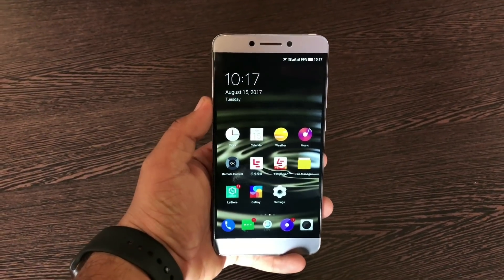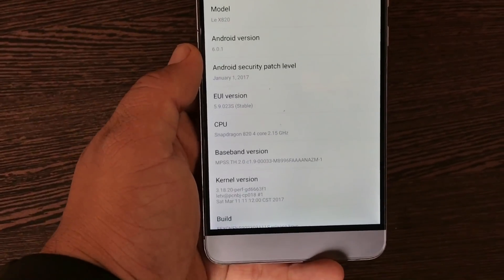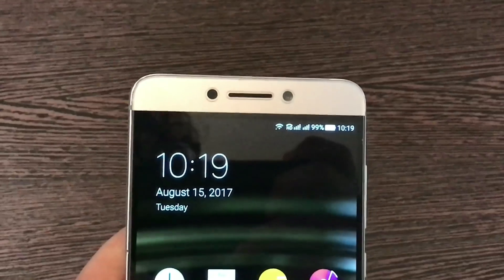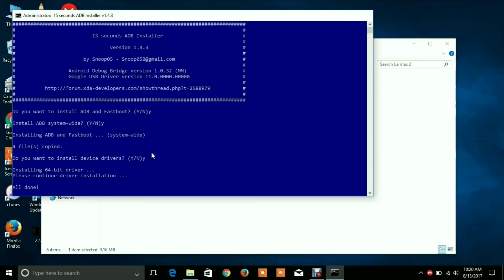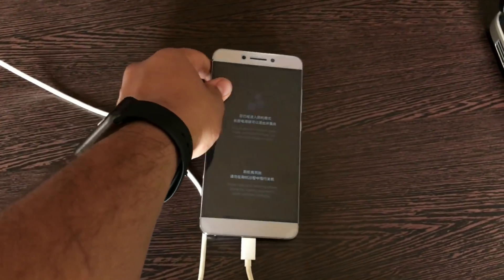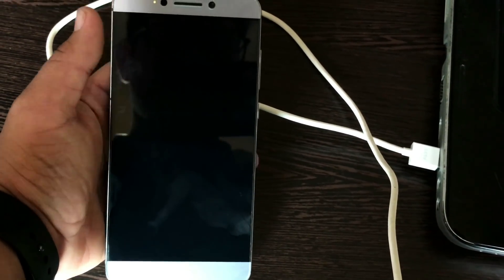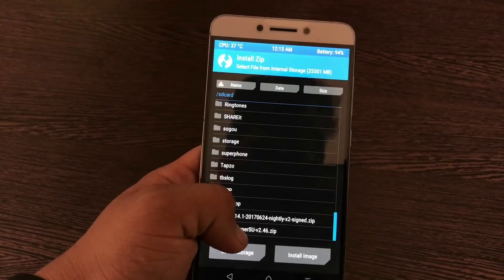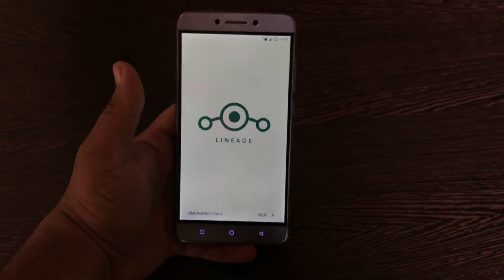INSTALL Android Nougat7.1.2 (lineage OS and TWRP) on LETV Le2/Le Max 2 **Safely**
"Hey Guys it's me The Tech Mate"
This Video is a tutorial on how to install TWRP recovery "TEMPORARILY" on the letv Le max 2/Le2.This Video also contains the installation of the Lineage OS.